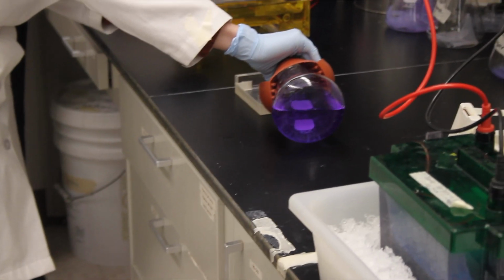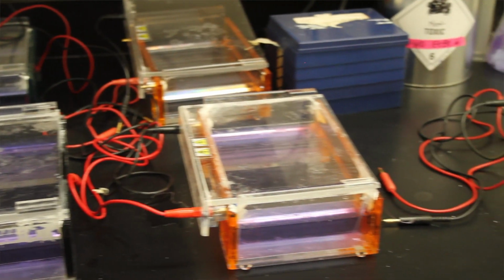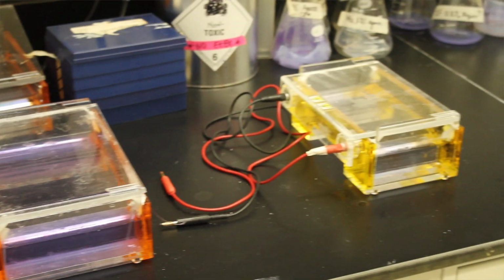Research Blood Tests to Detect Tumor-DNA in Dogs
New research video on blood tests to detect tumor-DNA in dogs with Dr. Robert Weiss